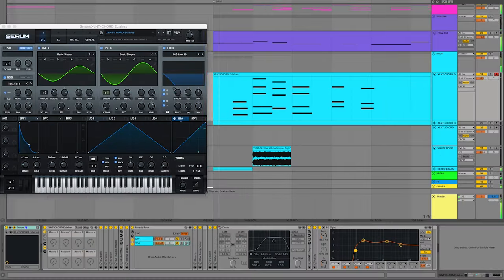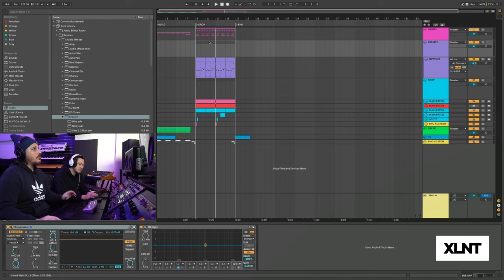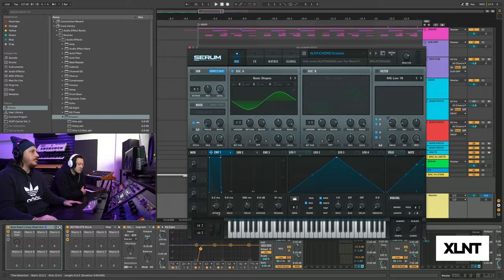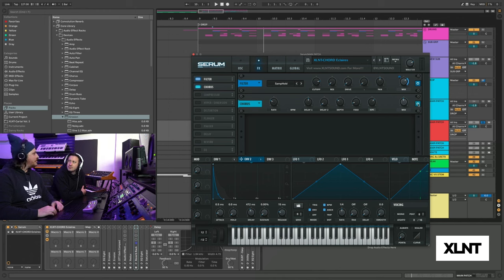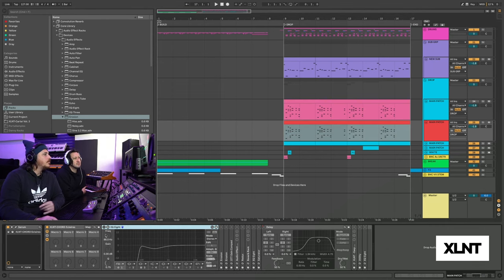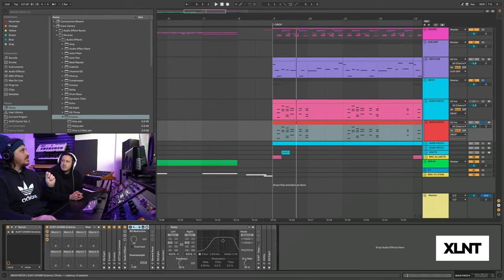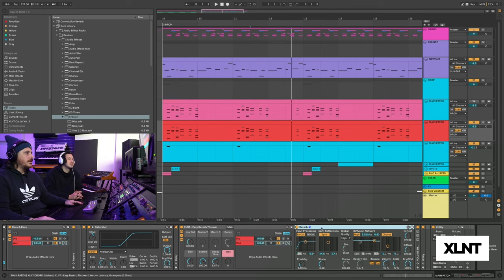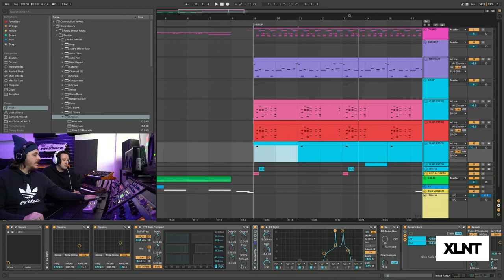HOW TO HOUSE LIKE BLEU CLAIRE [FREE DOWNLOAD]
What's up Sub and Wubbers! We're here with the much-requested "Hit List" by Bleu Clair. We are going over the main drop sound and giving you tons of Knugs of Knodge! As per usual, you can grab the free preset and rack down below!

It's the holidays and that means time for a big Holiday Sale! We know you all want to stuff your stocking with a new sample and preset pack. Use discount code XLNTHOLIDAY20! to get 20% off! This sale will be running till the end of the year so don't miss out! 🎄🎁🎅

Main Studio Monitors (Right)
Main Studio Monitors (Left)
Main Audio Interface
Main Subwoofer
Monitor Control Station

Secondary Audio Interface
4-Channel Mic Preamp
Preamp Channel Strip
Main Dynamic Processor
Main Vocal Compressor
Mastering EQ
Guitar Amp Simulator

Danny's Mic
Parker's Mic

Parker's Headphones
Danny's Headphones
Bejka's Headphones

Ableton 10 Suite
Ableton 10 Standard
Ableton 10 Intro
Ableton Push 2
Ableton 10 Standard + Ableton Push 2
Ableton 10 Intro + Ableton Push 2

Main Keyboard
Production USB Hub
Streaming USB Hub
Streaming Webcams
Monitor Stands
Streaming Software
Streaming External Drive
Production External Drive

⭐️ This description contains affiliate links, which means that if you click on one of the product links, we will receive a small commission. This all helps support our channel and allows us to keep making videos like this. Thank you again for all the support!